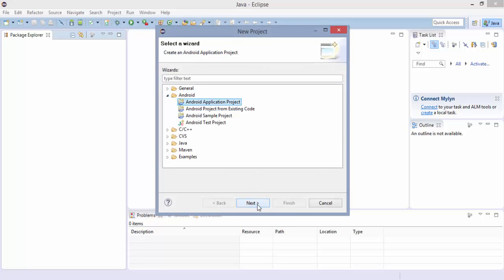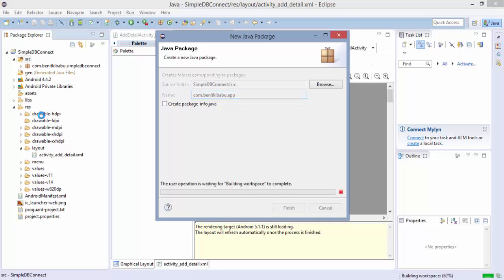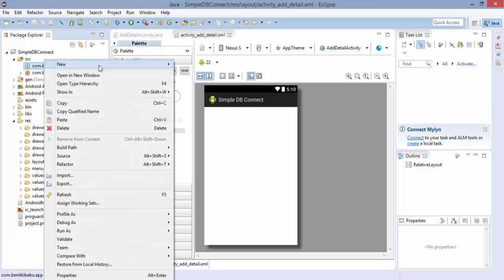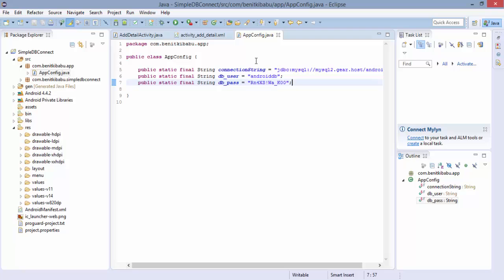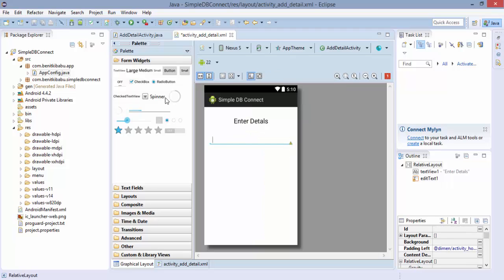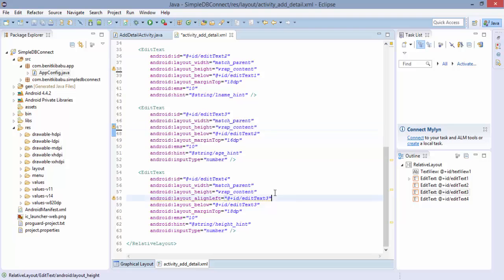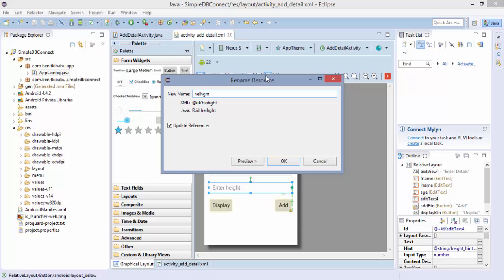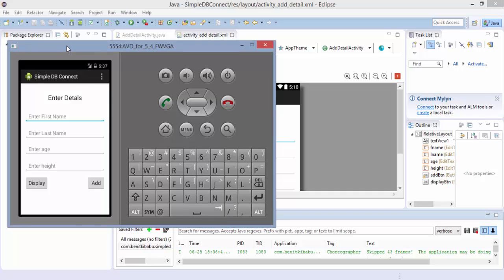Android JDBC Database Connection part 1(UI Design)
This tutorial provides a sample solution in working with JDBC driver inside android  application.